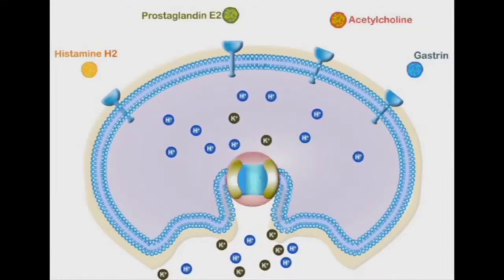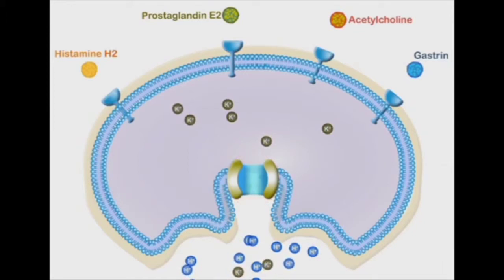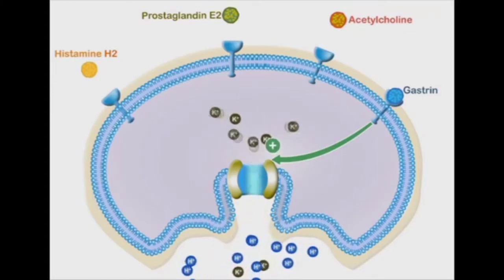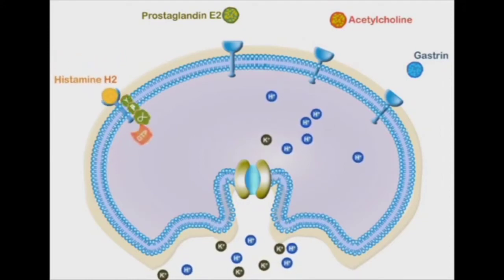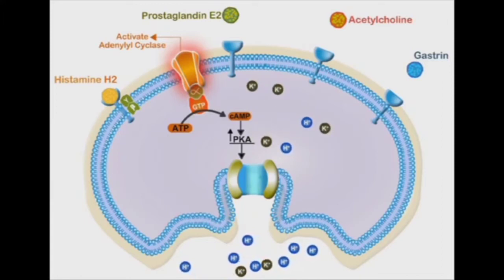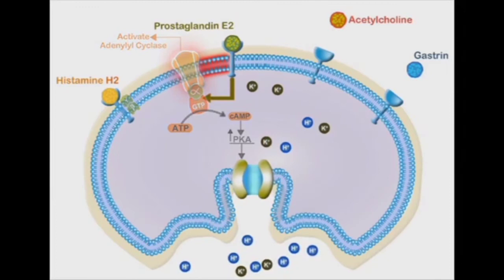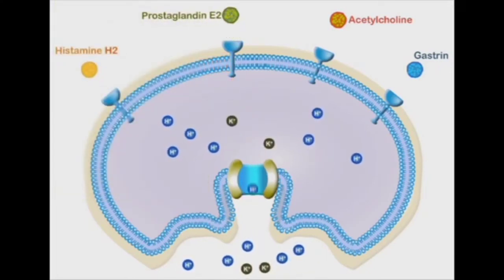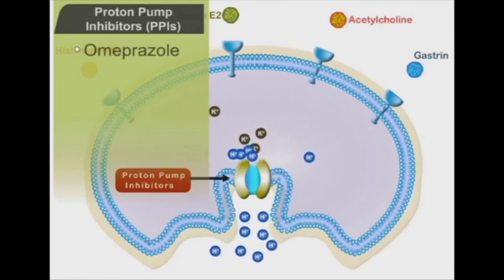K-H ATPase proton pump 🧡